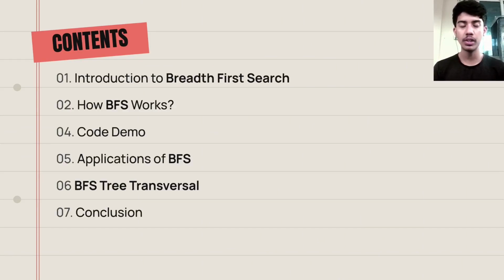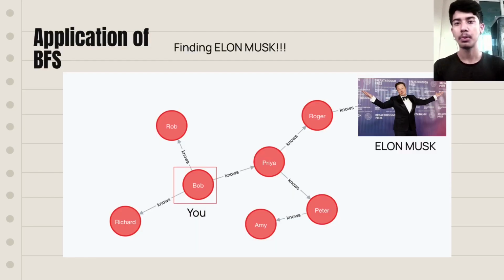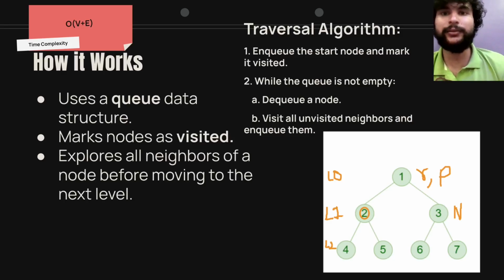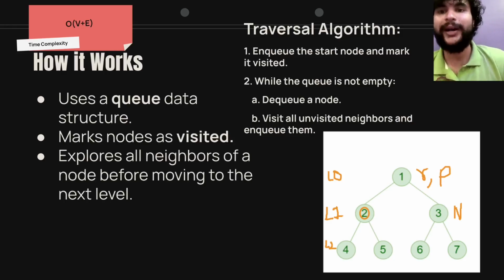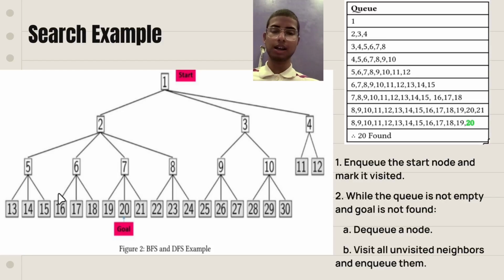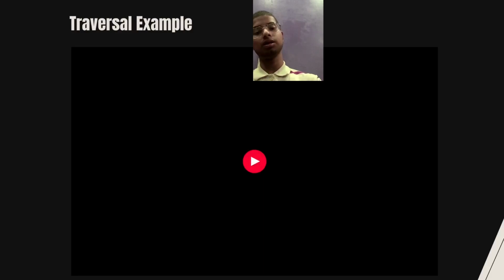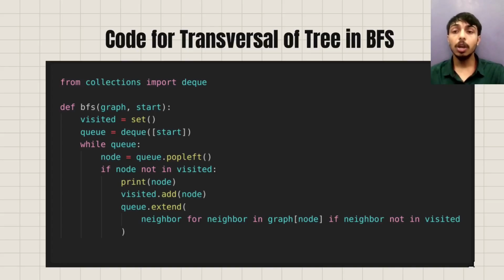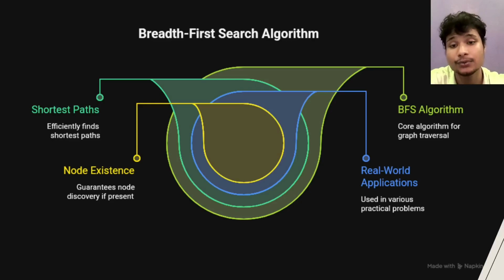Breadth First Search